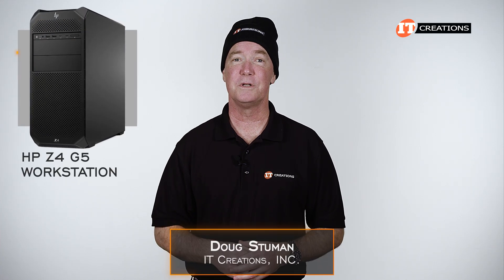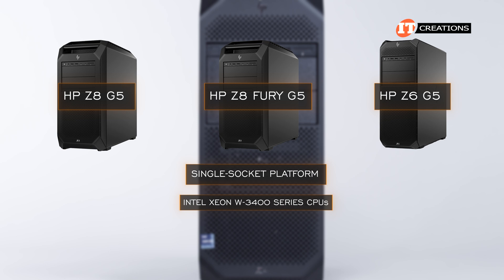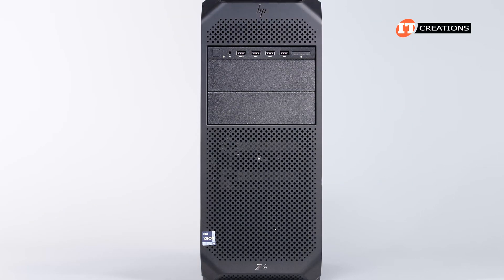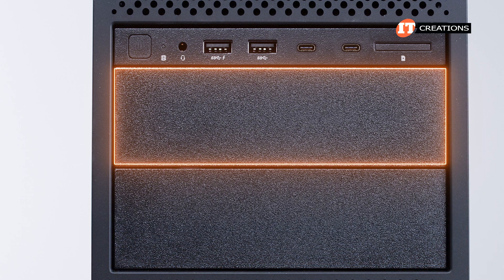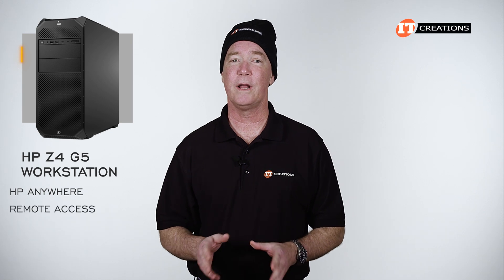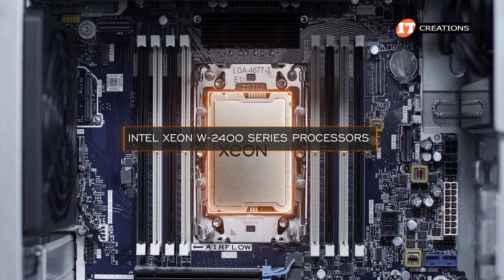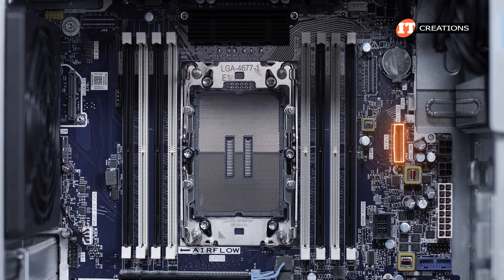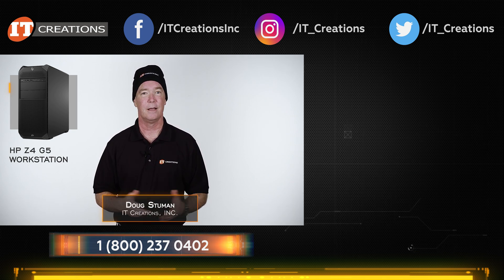HP Z4 G5 Workstation with Intel Xeon W-2400 Series CPU | IT Creations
Doug Stuman with IT Creations with the Z4 G5 from HP. Part of the high-end HP Z-series workstation towers, the Z4 G5 is the best seller out of the bunch. I’m thinking probably a result of the cost of the Z6 G5, Z8 G5, and Z8 Fury G5 workstations. Still, it can tackle the same type of workloads addressed by the Z8 and Z6 workstations, maybe just slightly slower.  I’m talking design, simulation, video editing and a host of other applications spanning a variety of disciplines including architecture, engineering and construction, product designers and engineers, plus entertainment, data scientists and software developers. With the new HP Z4 G5 Workstation, I’m so glad they did away with the two motherboards supported on the Z4 G4 system. That just made it confusing to actually make a purchase given the memory disparity and such. It wasn’t like you could switch… Watch the video!

Other Contemporary Generation Workstation Video Reviews